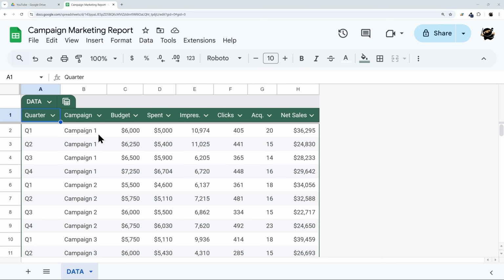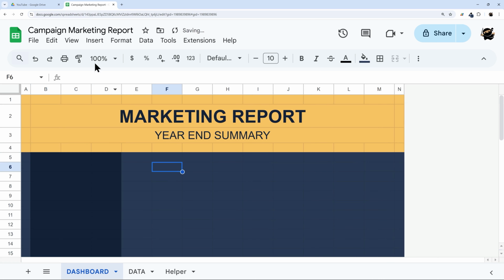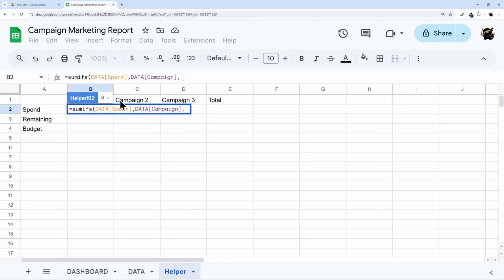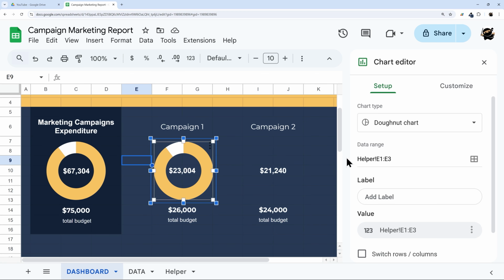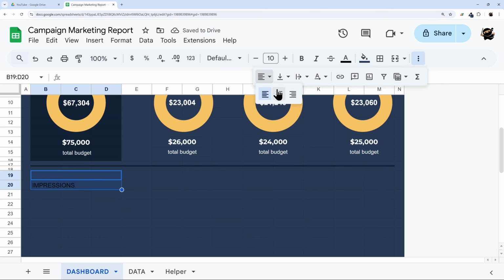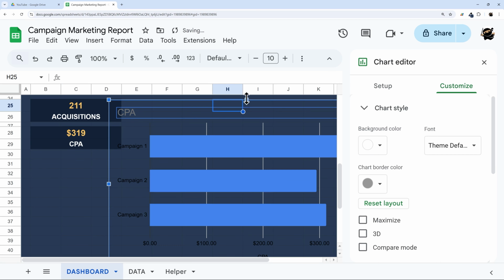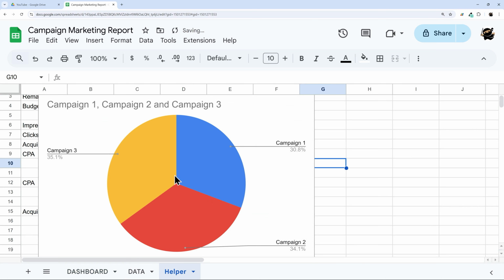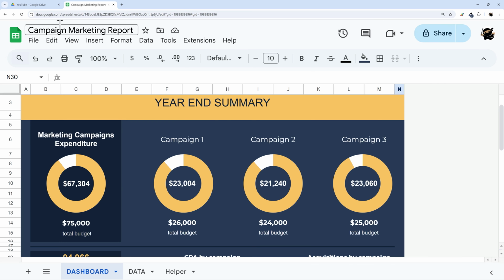Step-By-Step Guide to a Campaign Marketing Report (Google Sheets)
Do you have some boring data and want to build an impressive report? In this video, I'll take you through, step-by-step, on building a campaign marketing report from a bland set of data.

You can download a starter file with sample data so you can follow along